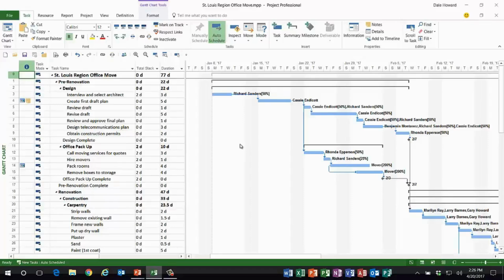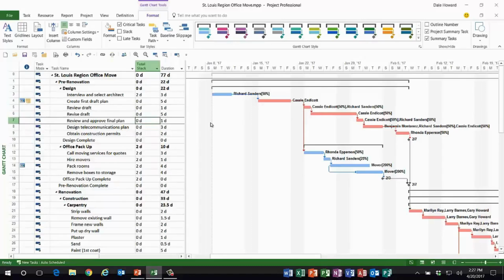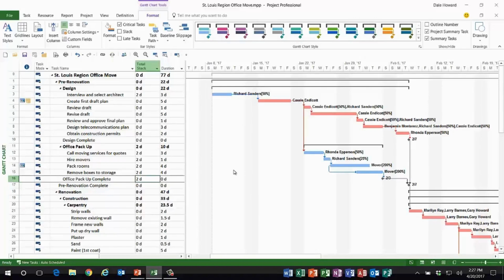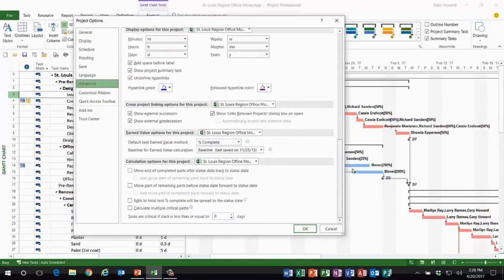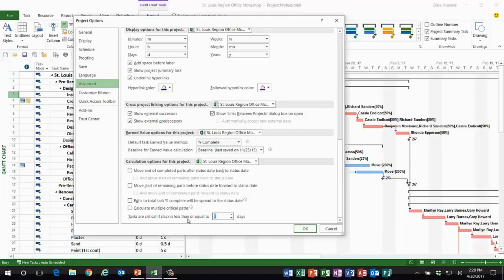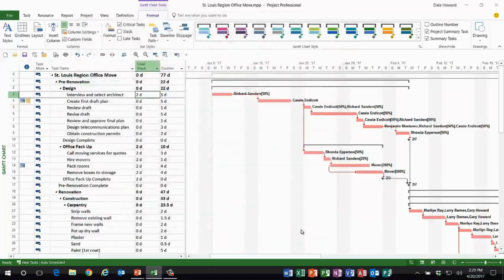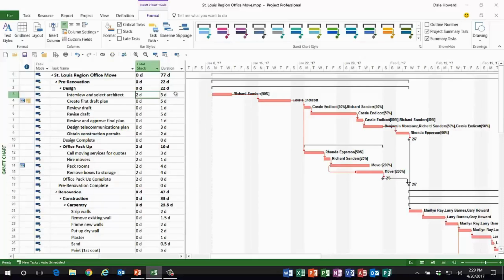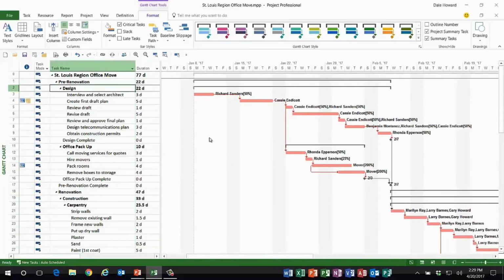Display the Nearly Critical Path in the Gantt Chart View